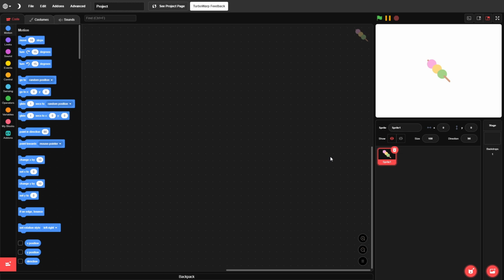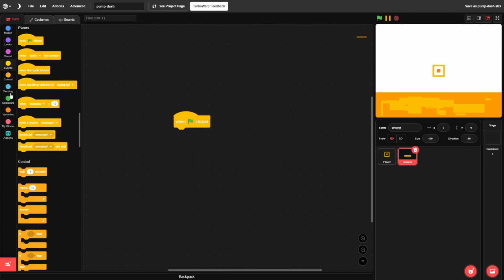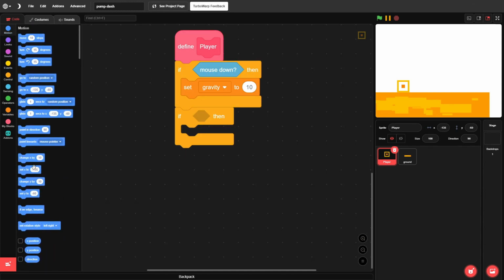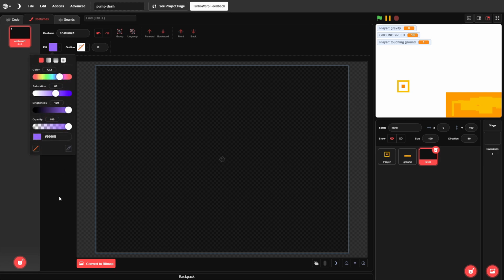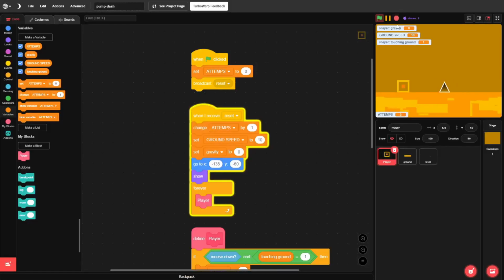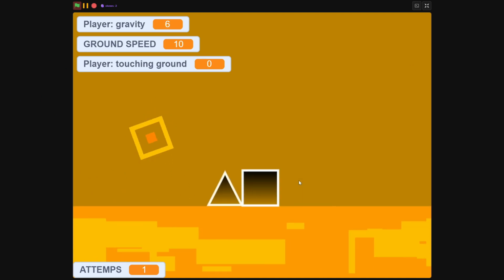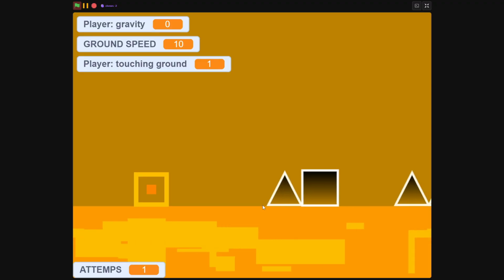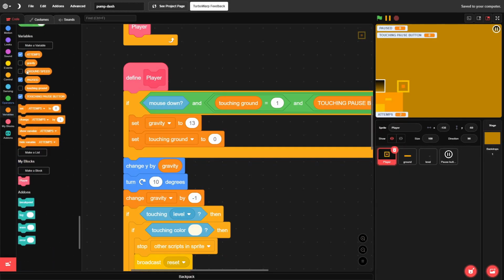REMAKING GEOMETRY DASH IN SCRATCH...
The unedited video is 1 hour long...